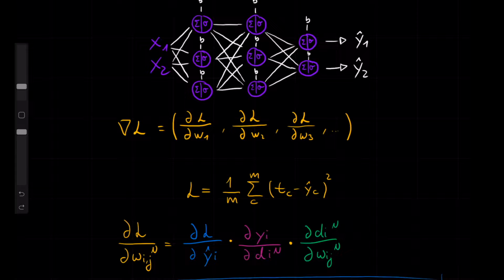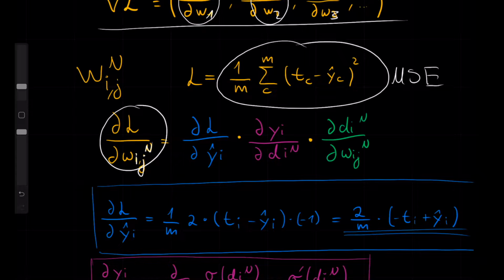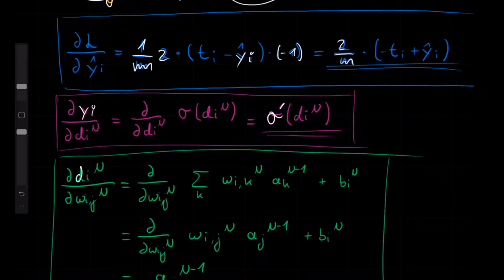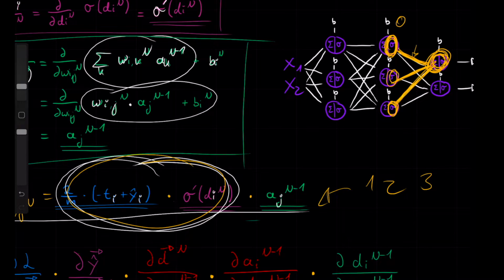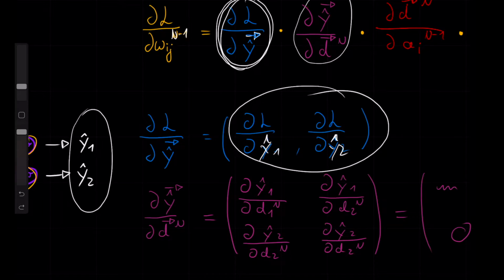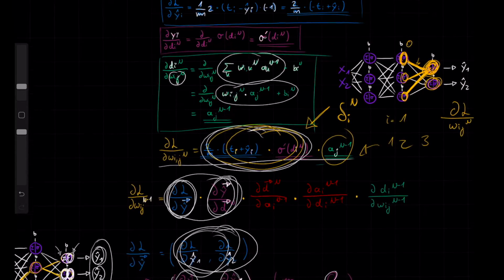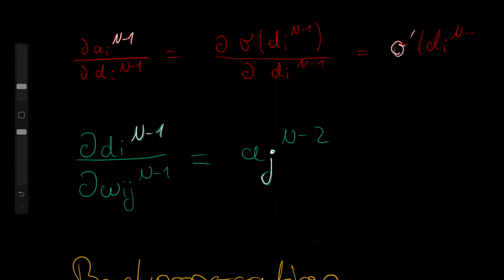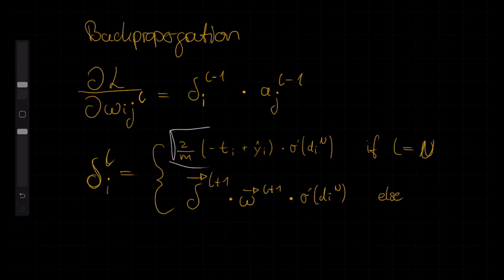[IANNwTF Lecture 2] Backpropagation Math DRAFT